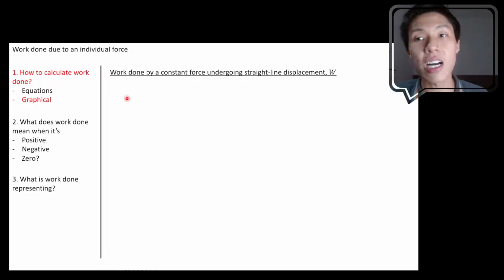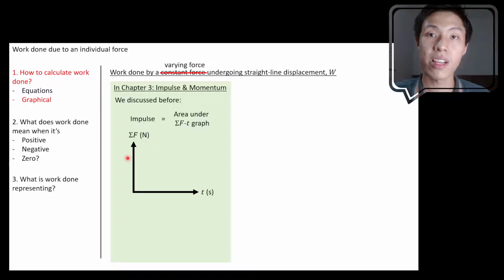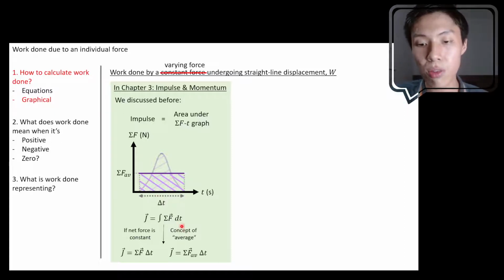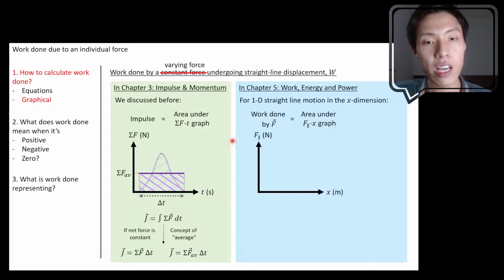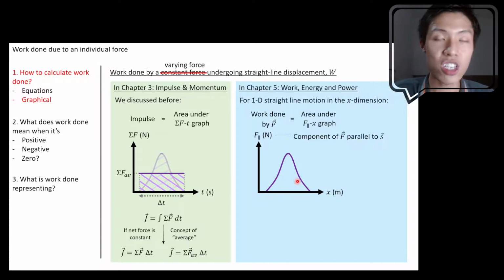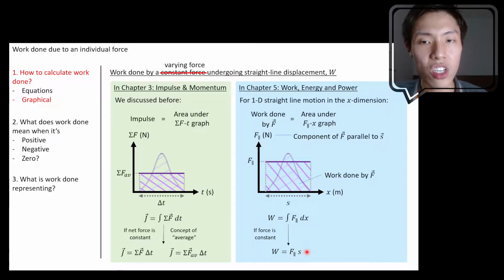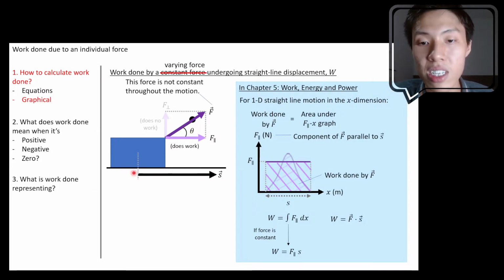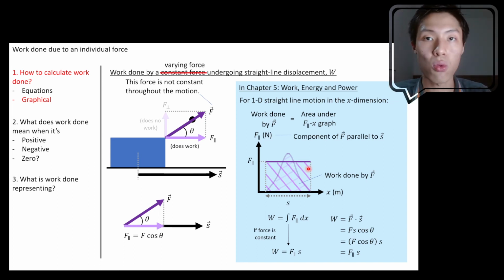Work done by a varying force (Explanation) [Chapter 5: Work, Energy and Power]